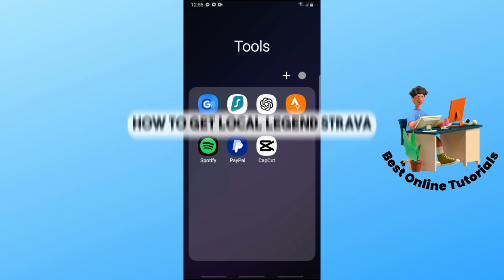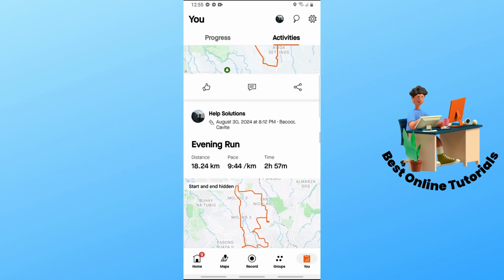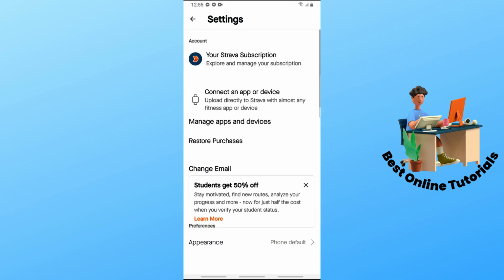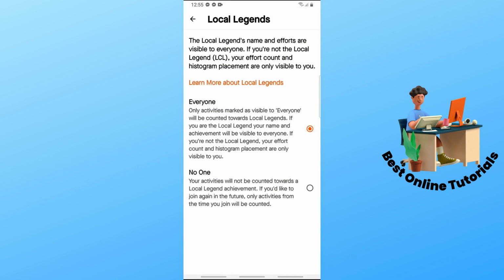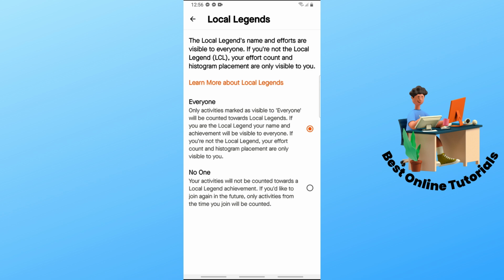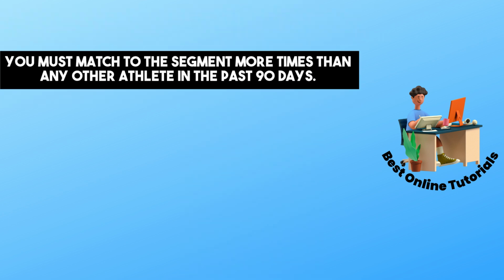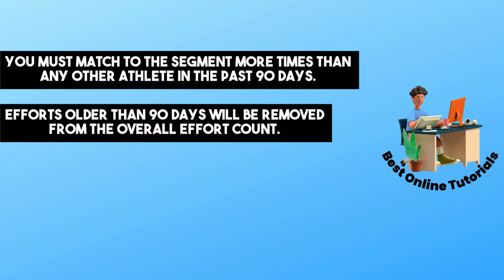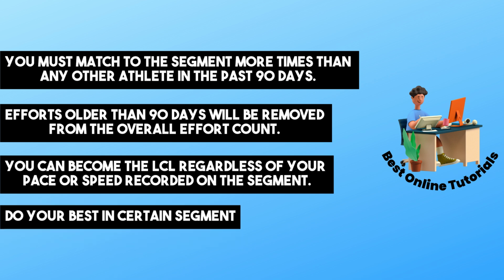How to get local legend in Strava (Simple) 2025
How to get local legend in Strava (Simple)

Want to become a local legend on Strava? In this video, we’ll show you the simple steps to achieve this status. Whether you’re a cycling enthusiast or a fitness fanatic, these tips will help you climb the ranks on the Strava app!